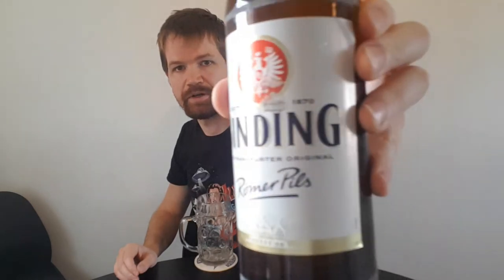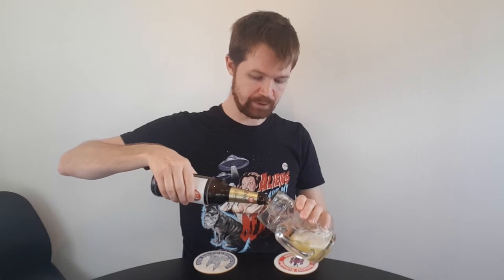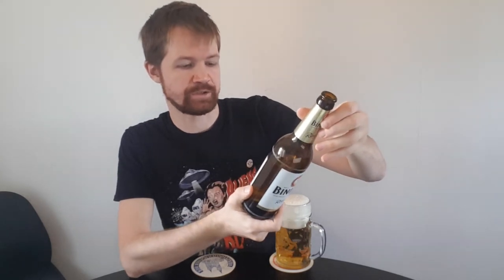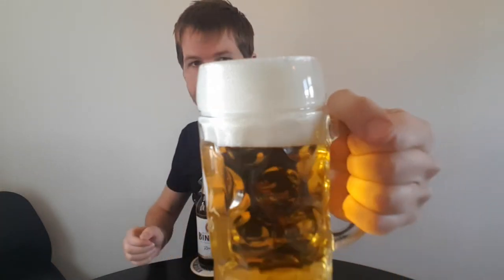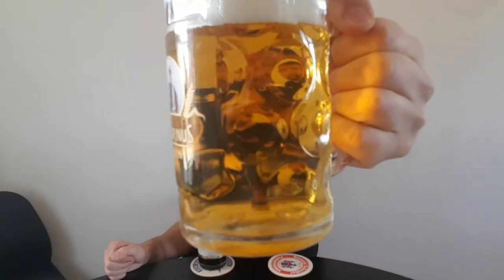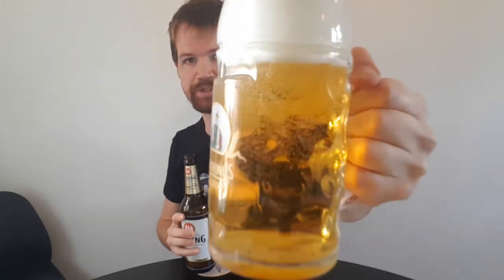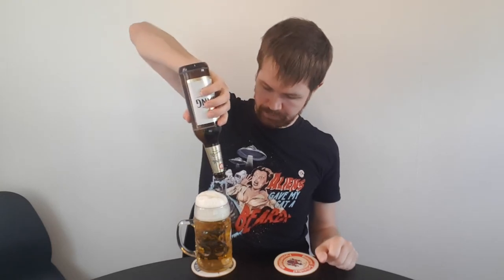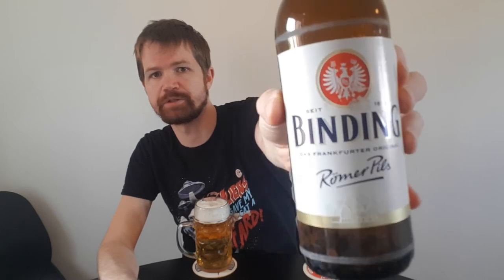Beer review #565 Binding Römer Pils (Frankfurt am Main, Hessen)